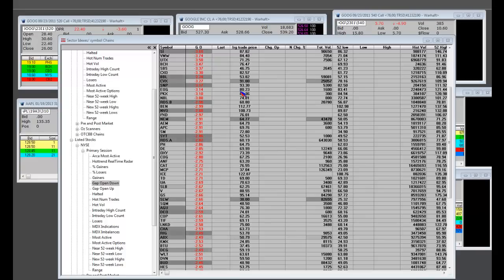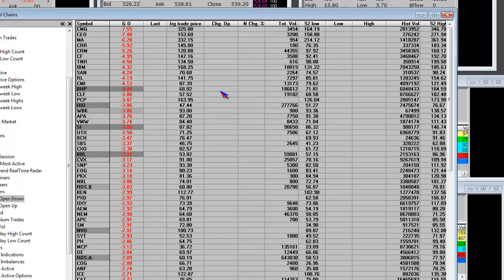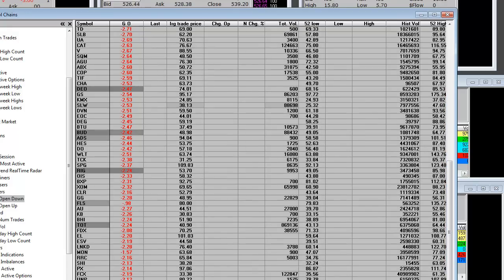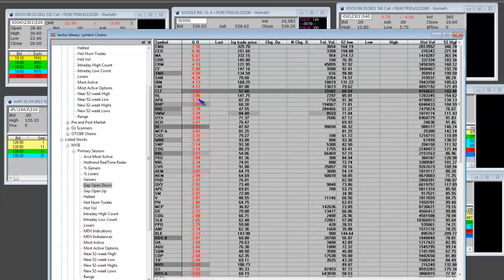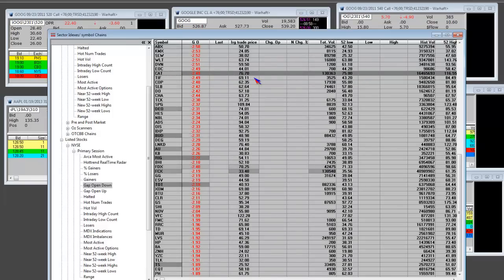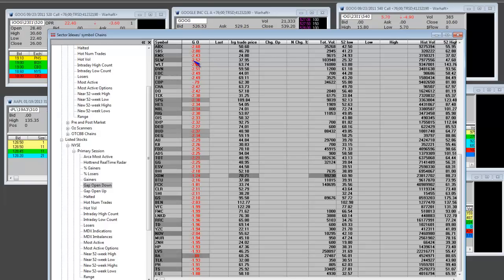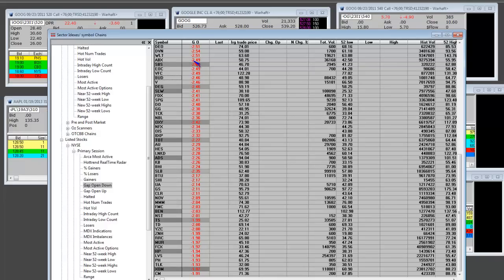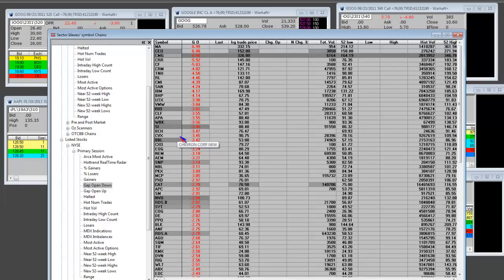Nasdaq Stock Futures Plunge As Fed Prepares for Slump US Is Already In Recession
Stocks are set to plunge on the opening bell. In this video, we'll cover the reasons for the gap down and how to prepare trade management for September 22, 2011. We'll cover what to look for as market bottoms are put in.

S&P futures vs fair value: -31.90. Nasdaq futures vs fair value: -54.00. Negativity stemming from a global sell off has sent stock futures sharply lower this morning, positioning stocks for an extension of their late slide in the prior session.

Underwhelming data from Europe and China hasn't helped sentiment. Market participants get another dose with the latest weekly initial jobless claims count at the bottom of the hour. The monthly report on Leading Indicators is due at 10:00 AM ET.

Amid the negative sentiment, questions and concerns about global economic conditions have been revived. Of course, the ongoing threat of contagion from the corners of Europe continues to loom. In turn, commodities are being clipped aggressively this morning. Among the more widely watched resources, crude oil futures are down 4.7% to $81.90 per barrel ahead of pit trade.

Gold hasn't benefited from any kind of flight to safety; it is down 3.8% to $1740 per ounce. However, the greenback has benefited from strong buying interest; it currently leads a basket of competing currencies by 1.1%. Treasuries are also attracting plenty of bids. Buying has been so strong that the yield on the benchmark 10-year Note is now below 1.80%.

Initial Claims Level Declines, Remains Above Our "Recovery Zone"

The initial claims level declined from 432,000 for the week ending September 10 to 423,000 for the week ending September 17. The Briefing.com consensus expected the initial claims level to fall to 418,000. There were no special circumstances affecting the jobless claims data this week. Since the week ending August 12, the initial claims level has remained above the 410,000 upper bound of our "Recovery Zone." With claims above the upper bound, payroll gains in excess of the 100,000 necessary to support a stable unemployment rate are unlikely. It would not surprise us to see the unemployment rate tick higher in September. The continuing claims level fell from an upwardly revised 3.755 mln (from 3.726 mln) for the week ending September 3 to 3.727 mln for the week ending September 10 and was in-line with consensus expectations.

Stocks Gapping Down List 9/22/2011

AGQ ISRG PCLN GOOG AZO CMG CRM MA AAPL WYNN TQQQ GLD AMZN CF CMI IBM FSLR BIDU CLF CRR GMCR SINA CAT DECK FFIV MOS EOG FCX  SOXL JOYG SLV ERX NBL DSW ACN DE AEM  GDX GS HES APA CVX NEM SLW GG OXY SLB AGU BLK LNKD UA V  XLE ABX SODA AU MMM XOM TCK LULU MCP  BTU ACOM WLT TIF LVS HLF COG UNP KO QCOM GLNG HUM TZOO HAL RL E AMT AXP POT UPS QQQ USO TAL DVN TRV HANS COF WHR TITN MCD DD BTE X MON DO C PANL APKT WAT WUM BIIB RCL HON ROSE YNDX SU CDE RVBD PBR RIO GOLD SOHU DIG UTX SI SAP